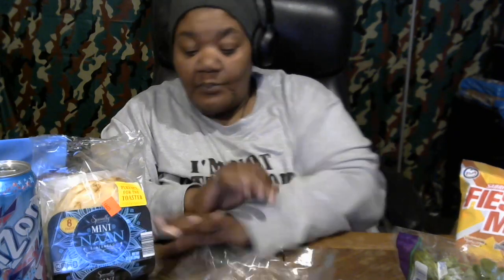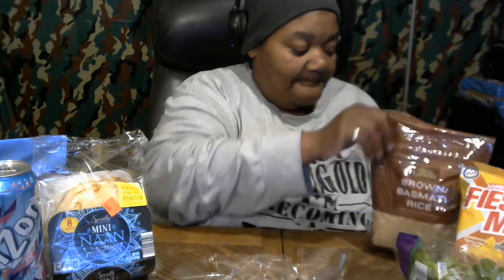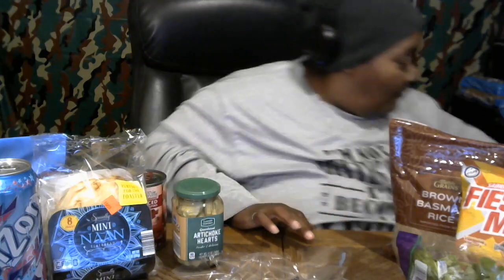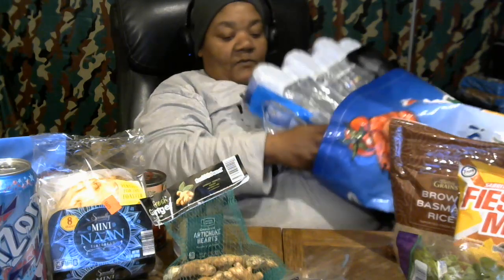El Rancho, 7-11, Aldi's Haul. 10.22.2024